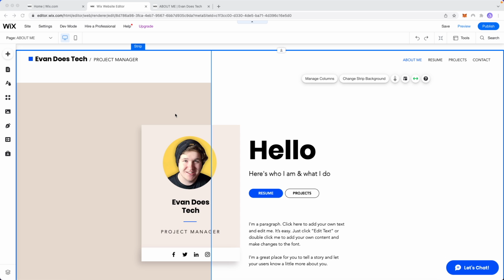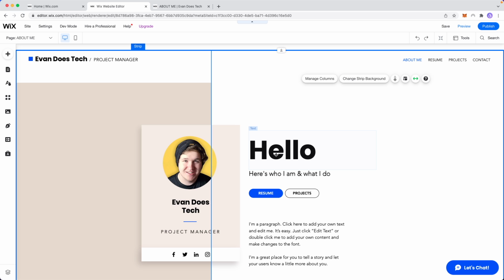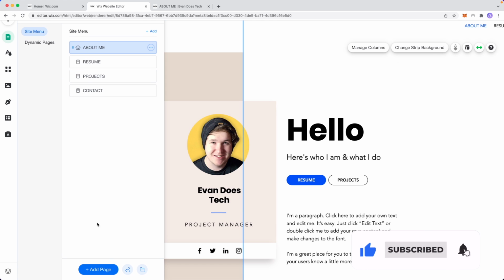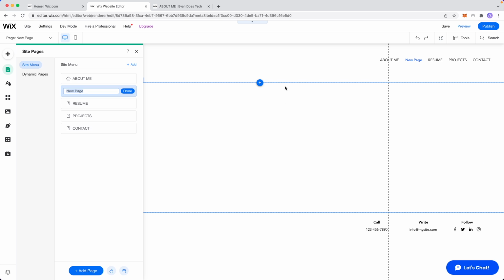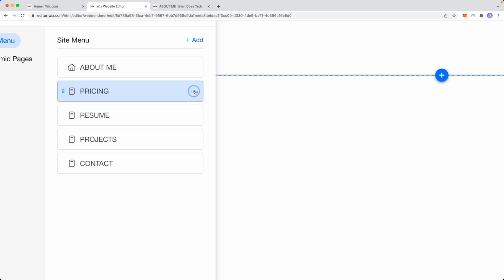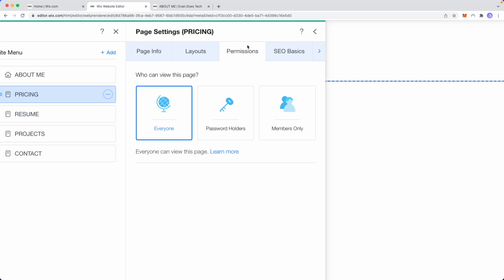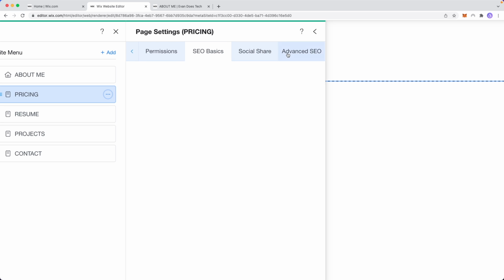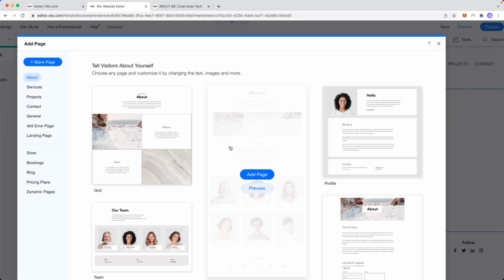How To Add A Page On Wix (2022 Update)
Learn how to add a page to your wix website. You can create a new page on wix by following this step by step tutorial.